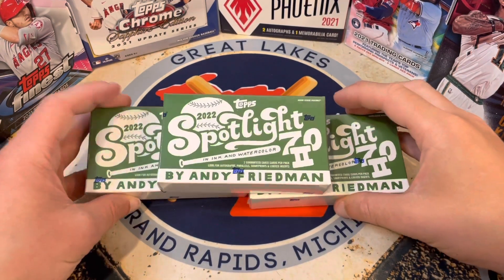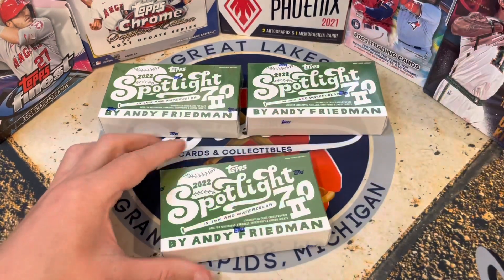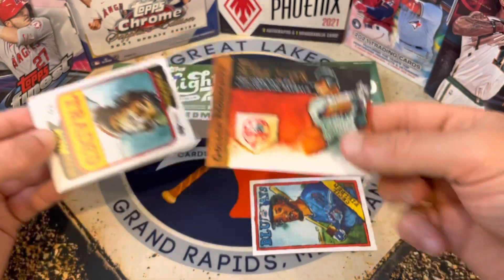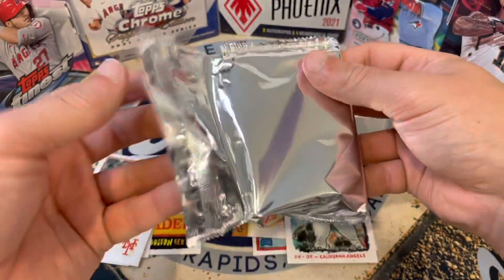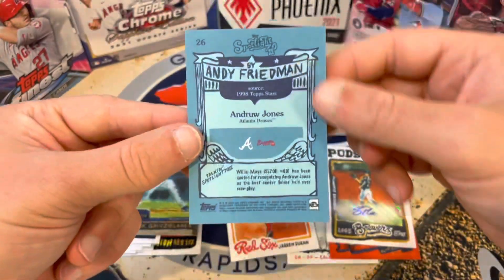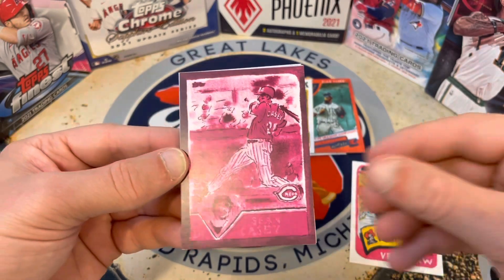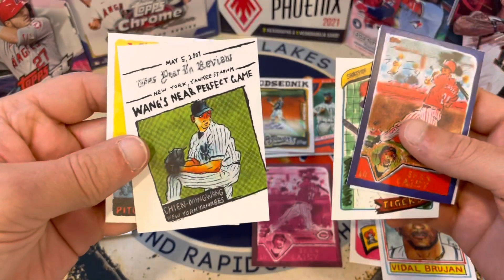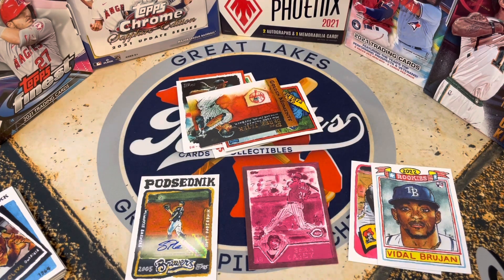Exclusive! 2022 Topps Spotlight 70 II Boxes By Andy Friedman! **1/1!? Hit?**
This Topps Online Exclusive snuck under the radar at $20 a box! I love the style and artwork on these cards and even met the artist in Vegas! Let me know what you think of this style of cards and if you snagged any!